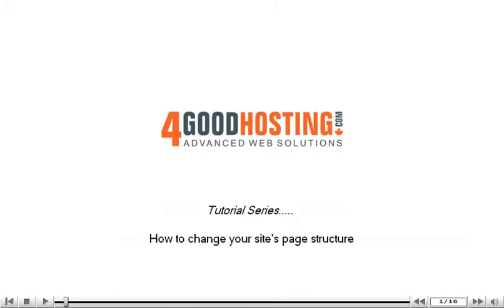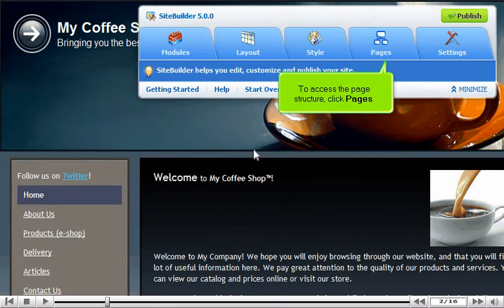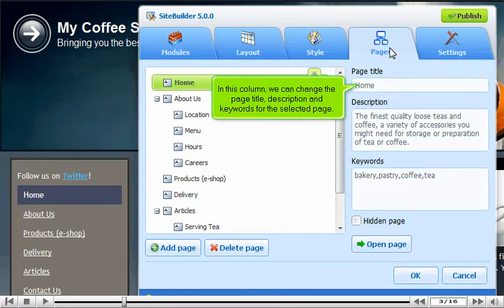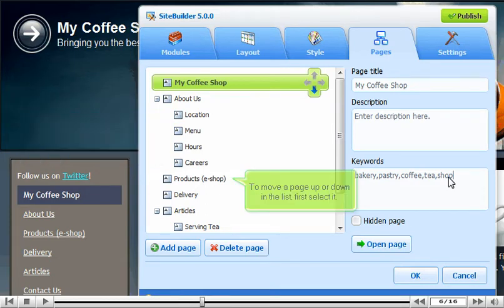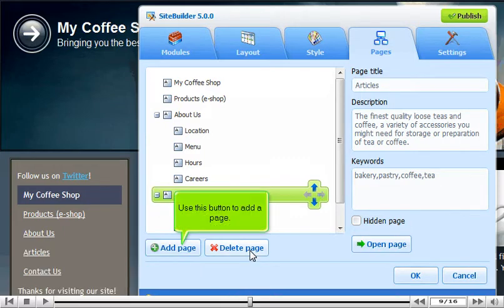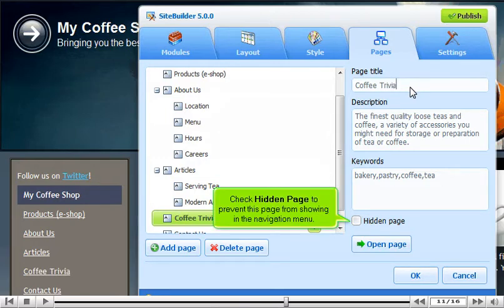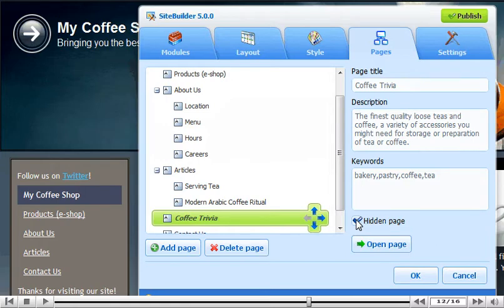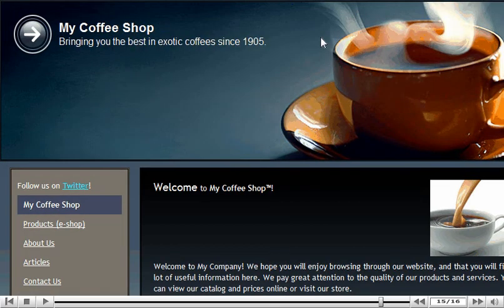How to change your site's page structure " 4GoodHosting Support "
First Click Pages icon, Then fill in page title, description and keywords. Click on Ok button, when done.
To move a page up or down in the list, select it. Use directional arrows. Use delete page button to delete the selected page.
You can also click on Add Page button to enter a new page. Enter page title, description, keywords and other options. Click on Ok button.
To make changes live, click on Publish button.

4GoodHosting toll-free Phone
404-999 Canada Pl,
Vancouver, BC V6C 3E2, Canada

4GoodHosting Calgary
121, 918 16th Ave NW
Calgary, AB T2M 0K3, Canada

4GoodHosting Edmonton
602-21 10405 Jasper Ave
Edmonton, AB T5J 3S2, Canada

4GoodHosting Toronto
1 Yonge Street Suite 1801
Toronto, ON M5E 1W7, Canada

4GoodHosting Montreal
5890 Monkland Avenue, Suite 16-6
Montreal, QC H4A 1G2, Canada